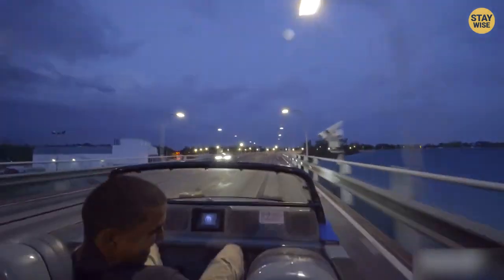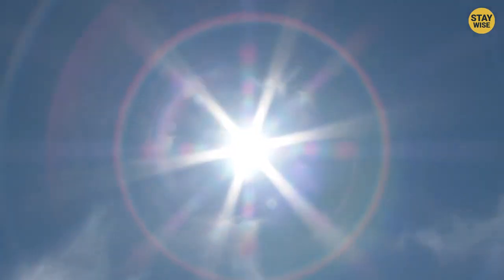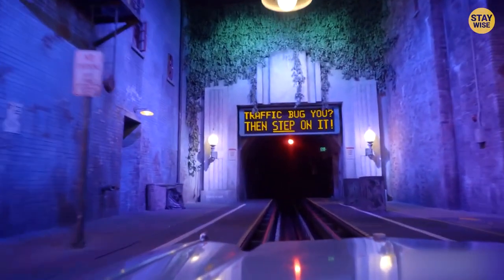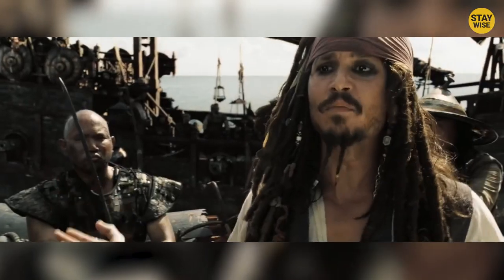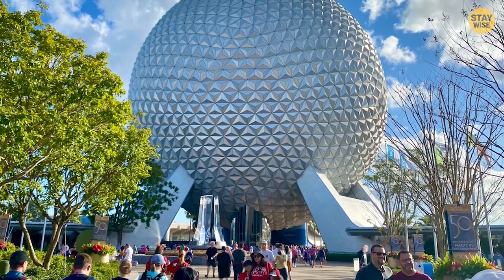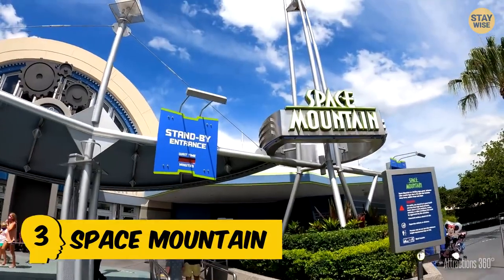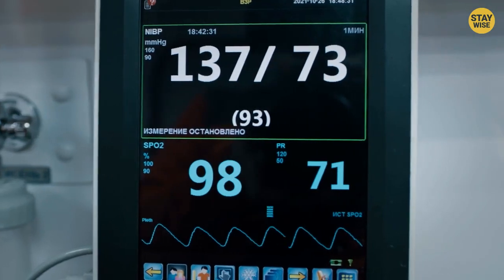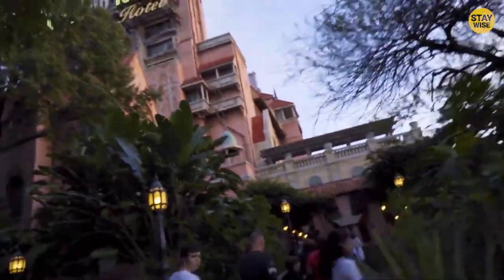10 Scariest Disney Rides You Should NEVER Ride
10 Scariest Disney Rides You Should NEVER Ride! Now watch this one ►

What videos do you want to watch, on our channel? Tell us your ideas!

Welcome to STAY WISE!

We love to learn interesting facts about the scariest, creepiest, weirdest, most unusual and unique videos on the internet and compile them into an entertaining top list video for you to enjoy!

From banned candies, to weird kids toys, and to the creepiest things kids said to their parents, we've got something fun for everyone to enjoy!

Special thanks:
Stock video and imagery provided by Artgrid.io, Storyblocks and Envato Elements.